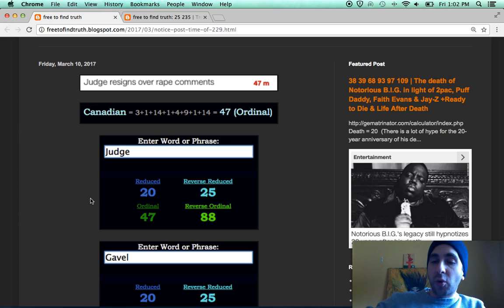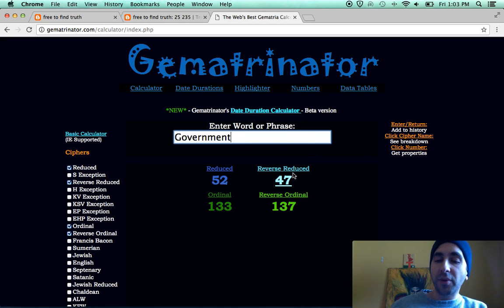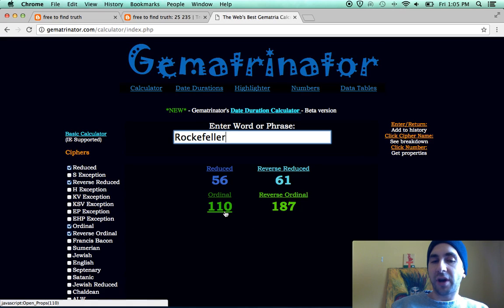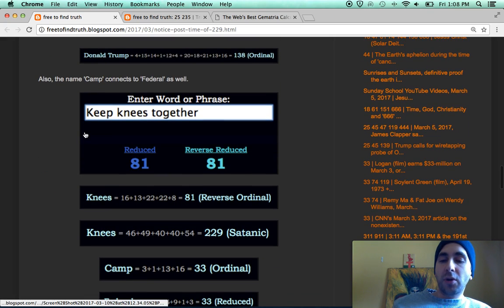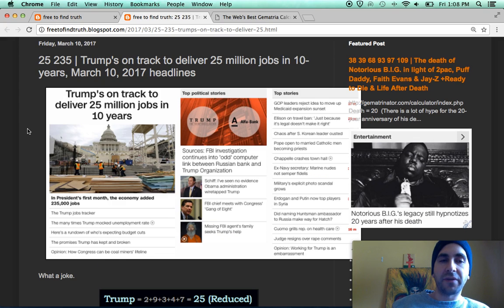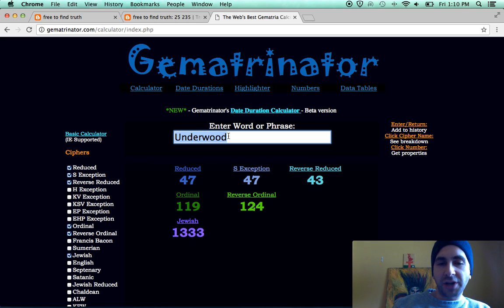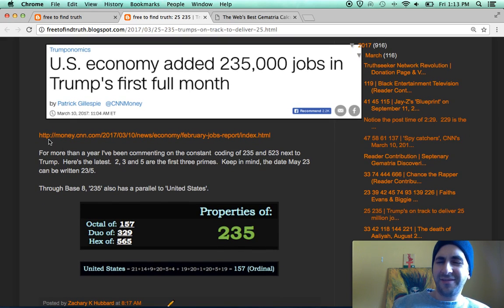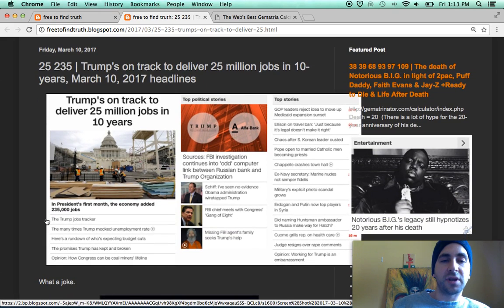Donald Pussygrabber Trump & Federal Canadian Judge Robin Camp's March 10, 2017 resignation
The news is propaganda, and everyone needs to know.  Find out why on March 10, 2017, mainstream audiences are being told about the Canadian Judge who is resigning for asking a rape victim to keep her knees together.  Learn more by reading and watching below.